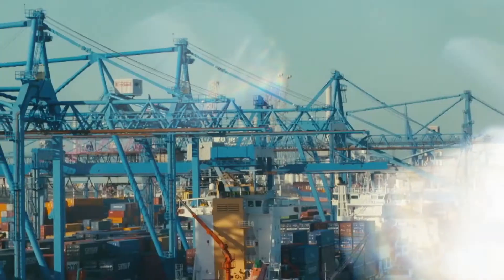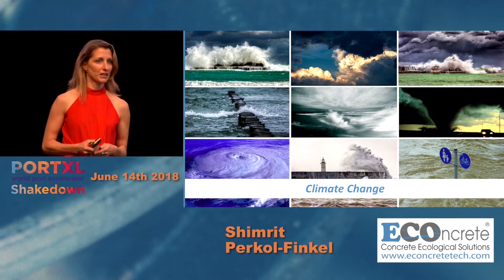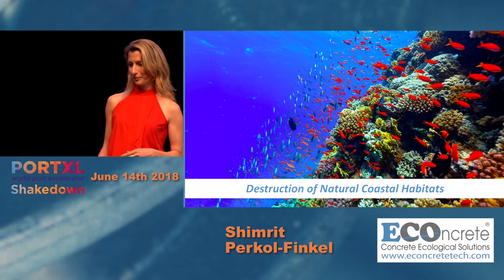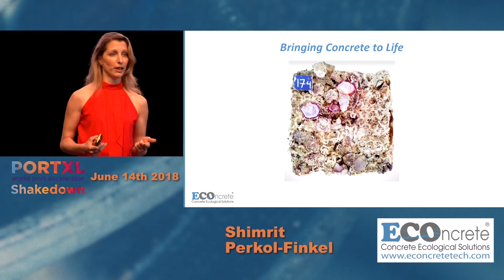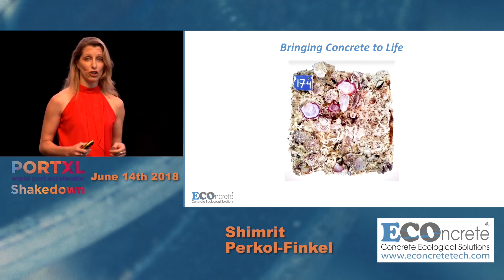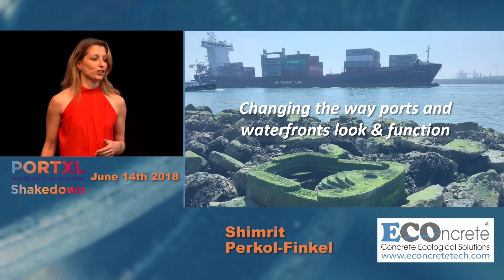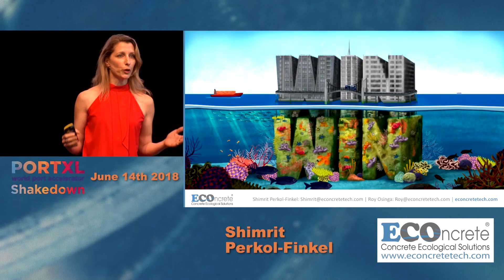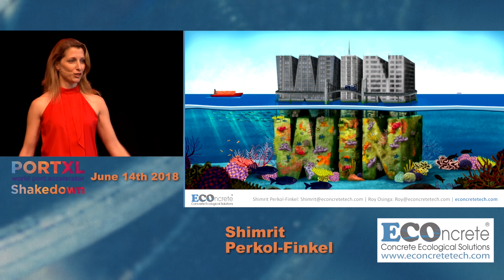PortXL Shakedown 2018 Pitch ECOncrete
Our CEO, Shimrit Finkel, during the PortXL Shakedown, 2018.  Win Win solution for coastal and marine infrastructure. Be a part of the blue revolution!